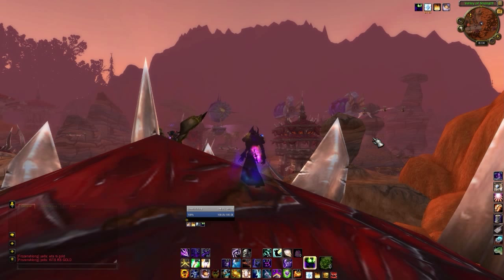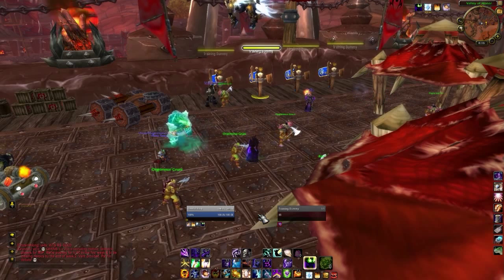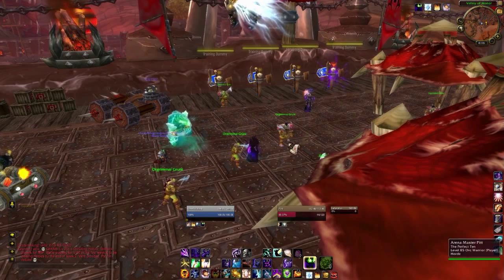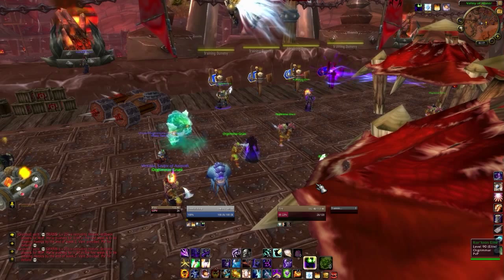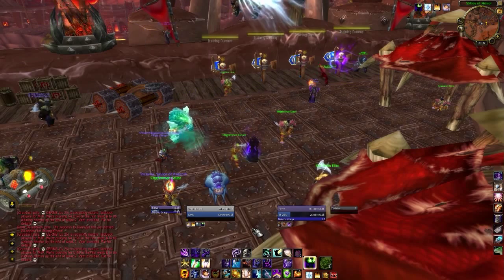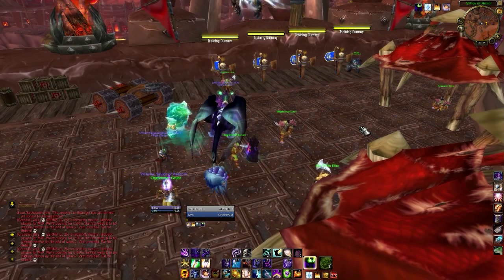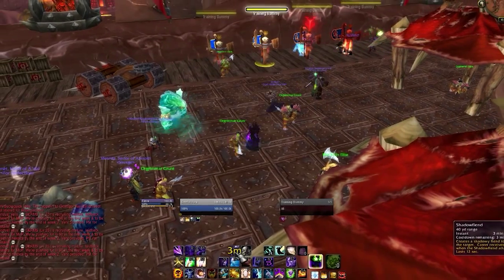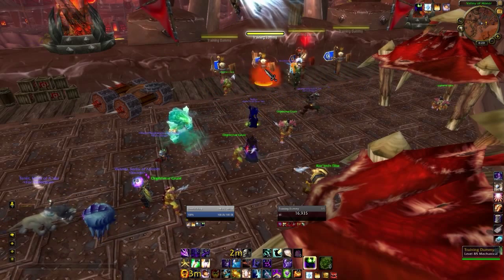A Shadow Priest Noob: Guide to UI/Addons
I go over my UI setup and addons that I use for pvp after patch 5.0

I have changed AG UnitFrames. I'm now using Shadowed UnitFrames.